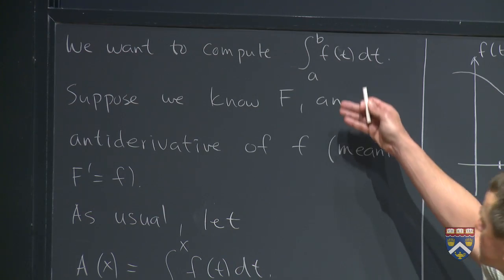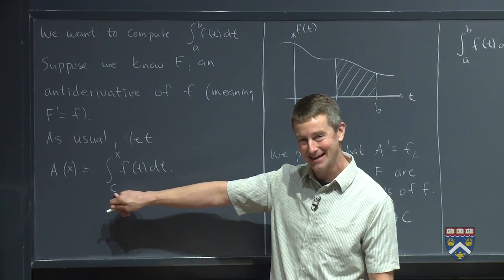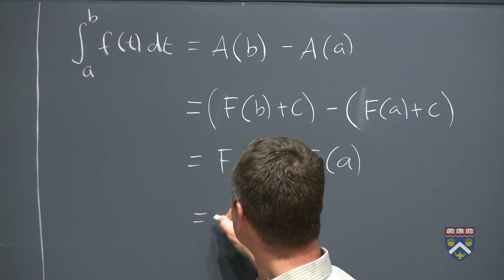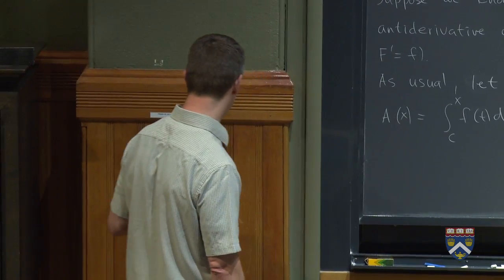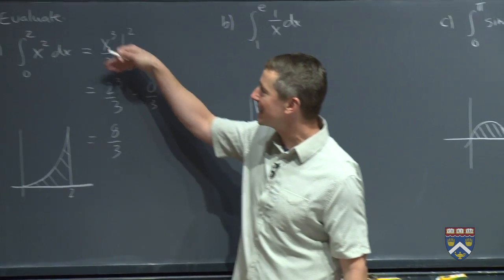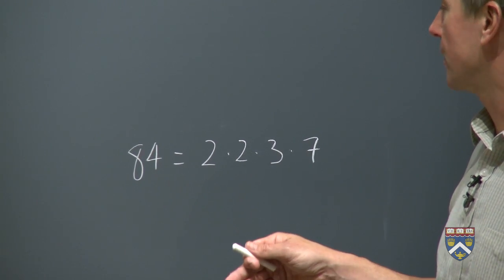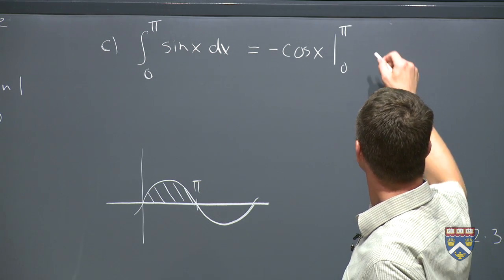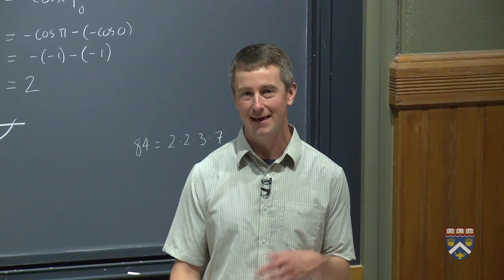MATH 15 SP16 10436 W9 P9 MM